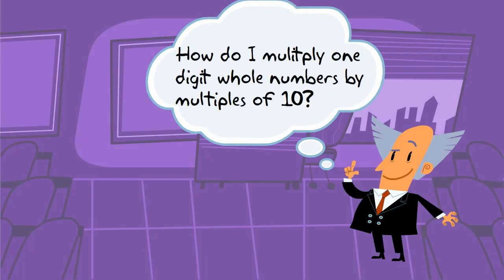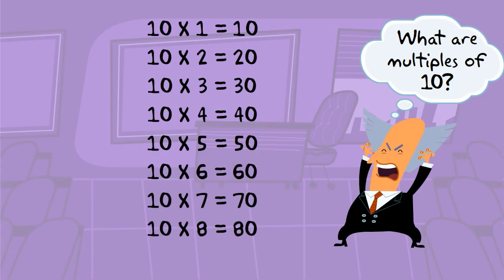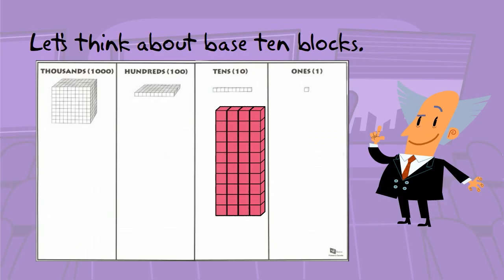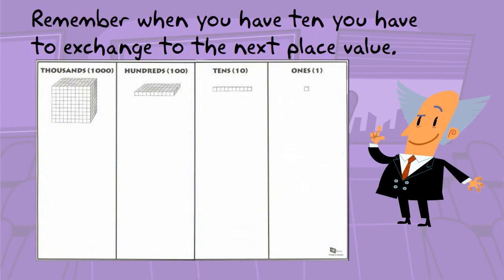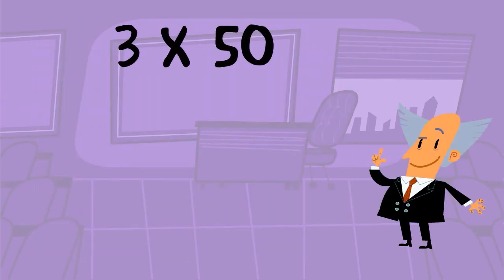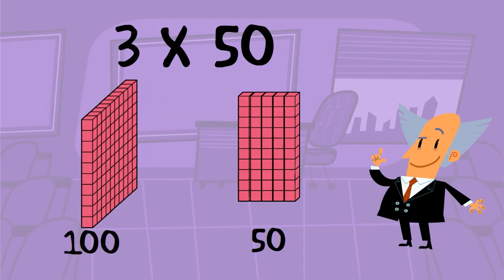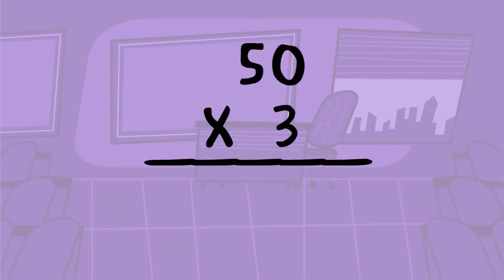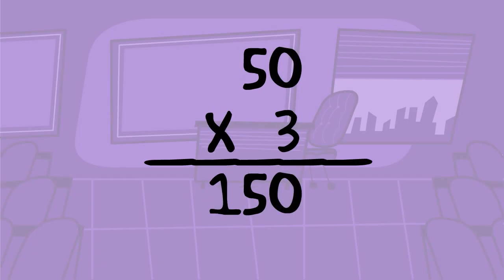Multiply One Digit by Multiples of 10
3.NBT.A3-- Created using PowToon -- Free sign up -- Create animated videos and animated presentations for free.  PowToon is a free tool that allows you to develop cool animated clips and animated presentations for your website, office meeting, sales pitch, nonprofit fundraiser, product launch, video resume, or anything else you could use an animated explainer video. PowToon's animation templates help you create animated presentations and animated explainer videos from scratch.  Anyone can produce awesome animations quickly with PowToon, without the cost or hassle other professional animation services require.